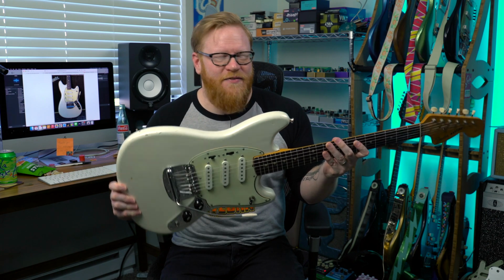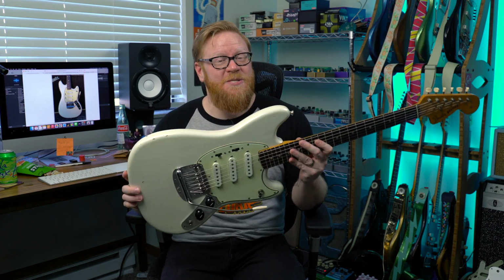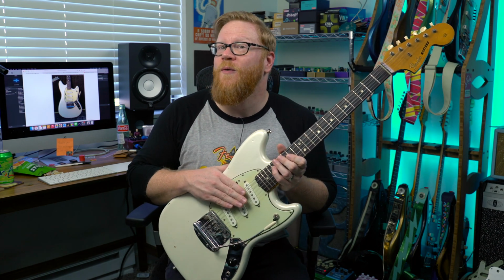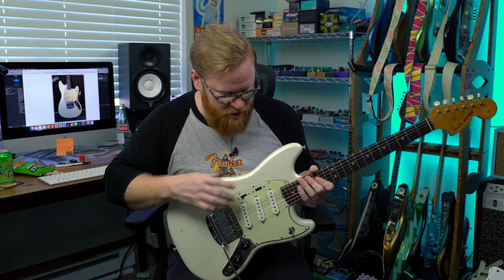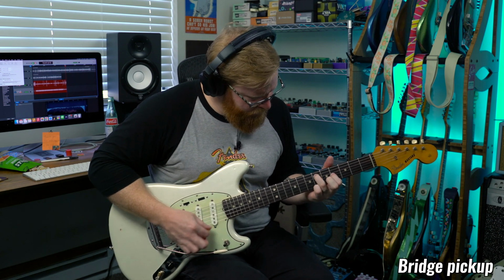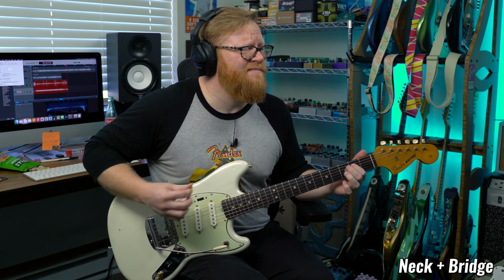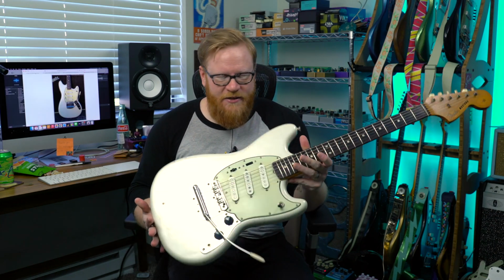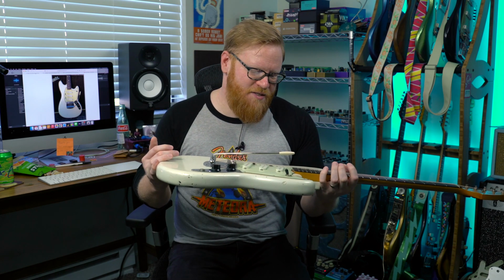3 Pickups?! Catching up with The Skjelstang (Modified 1965 Fender Mustang)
I put this thing together for Skyler Skjelset of Fleet Foxes nearly ten whole years ago, and I'm pleased to see it's holding up rather well! It started life as the usual two-pickup model, but became more than the sum of its parts with the addition of a third pickup and some clever (albeit complex) wiring. Watch me try to remember how it all works and discover some delightful sounds along the way!